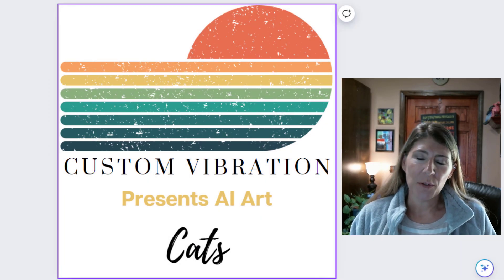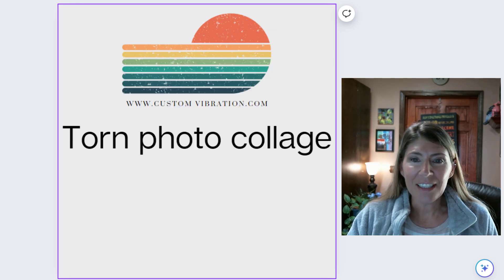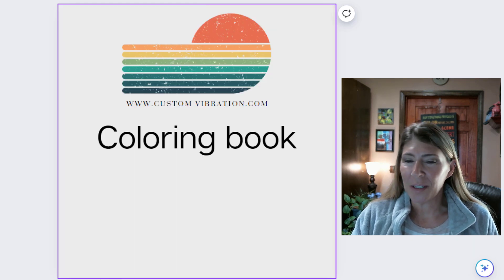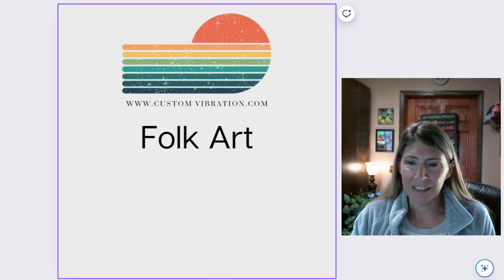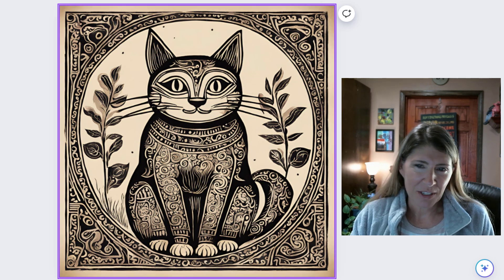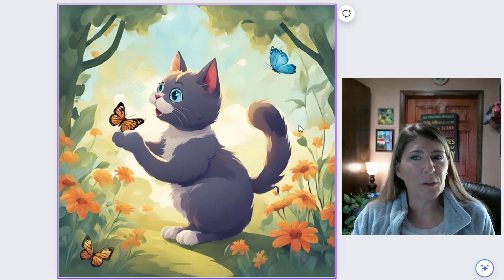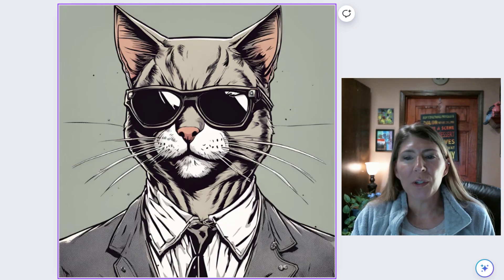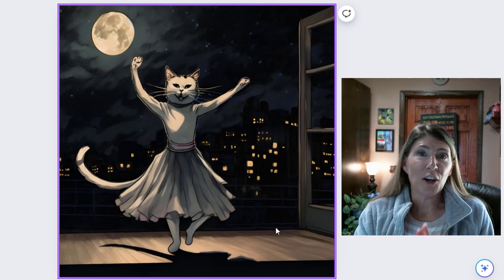Cat AI Art Using Canva Magic Media | Customized Wall Art | Design Your Own Art | Become an AI Artist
Dive into the world of AI artistry with me as I explore 5 captivating art styles for AI image generation! In this video, I'll be demonstrating how to unleash your creativity using cats as inspiration, applying various art styles to transform it into unique and visually stunning AI art pieces. These are techniques you can use in your image prompts for DallE, Midjourney, Leonardo.ai, Stable Diffusion, Canva Magic Media or any image generator! Just add the technique to your prompt and get a beautiful result.

Whether you're an artist looking for new techniques or simply curious about the possibilities of AI-generated art, this tutorial is sure to inspire. Join me on this artistic journey and learn how to create mesmerizing AI art prompts that push the boundaries of creativity!

🎨 Unlock the potential of your imagination with personalized AI-generated digital art with my AI Commission service! I am a professional graphic designer and can produce media of any art style, genre, subject, mood or purpose! The possibilities are endless. Do you want to see a jellyfish playing a guitar? An underwater restaurant? A stained glass painting of The Last Supper? A watercolor of a wild pony splashing in the water? A dog in outer space riding a dirt bike? A monstrous alien shoving humans into his mouth? Hey, I don’t judge! Tell me what you want and I’ll make it come to life.